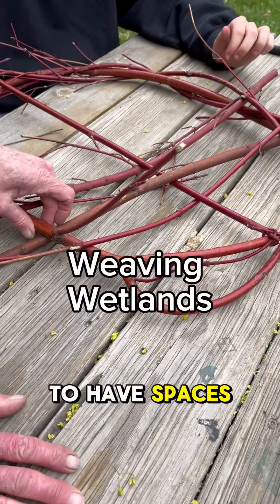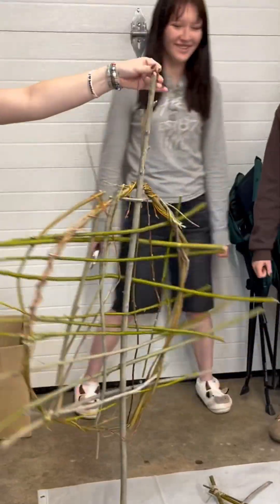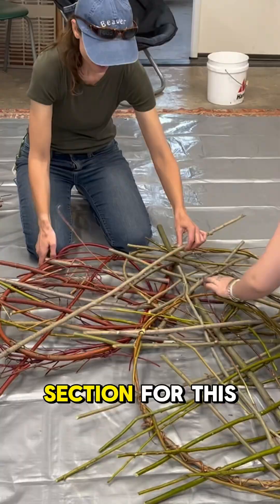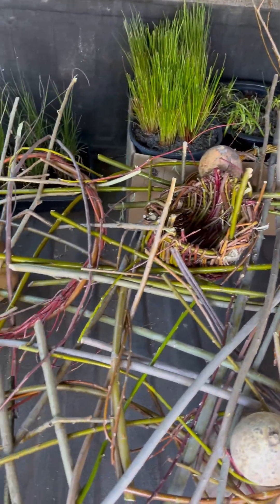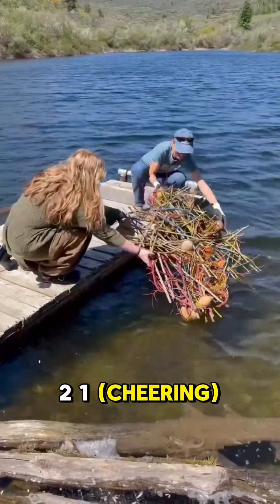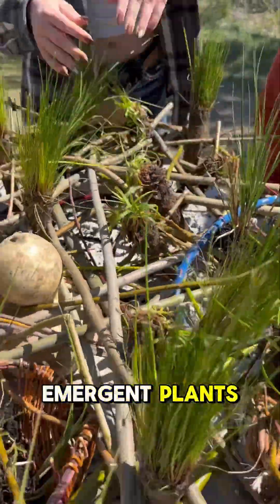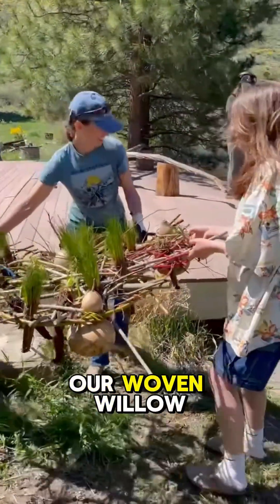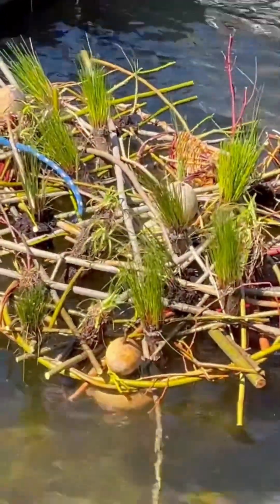Weaving wetlands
It’s been a very exciting week! Usually floating wetlands are made from plastic, metal, and materials from all over the world. But our local high school students and adults wove this platform out of willow and red osier dogwood, added birdhouse gourds for buoyancy, and planted it with native wetland plants. All materials from our area! Watching this platform being launched into the pond at Walking D Ranch was so inspiring! We found a new way to install these treatments — to help remove excess nutrients from the water, and as a habitat improvement. It took a village — big thanks to everyone who helped, including Deborah Vester and Gert Webster for helping us figure out the weaving, and Susan Ernsdorff for thinking of using birdhouse gourds! A great many gourds were also donated. Go community!!